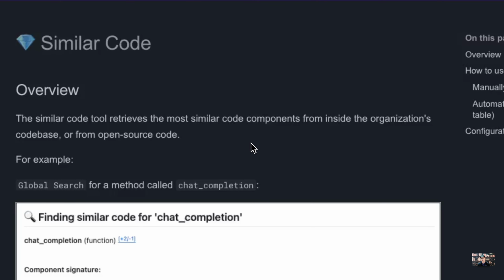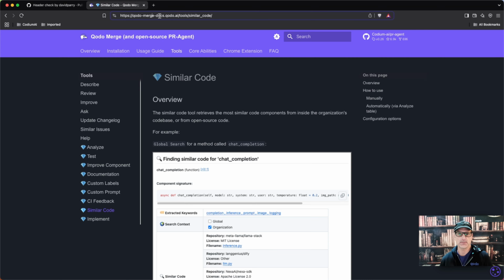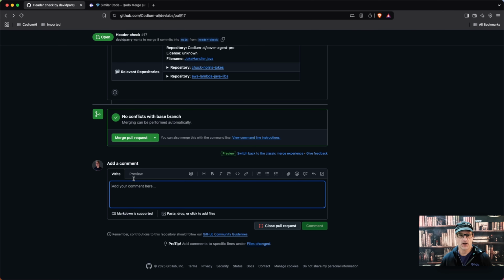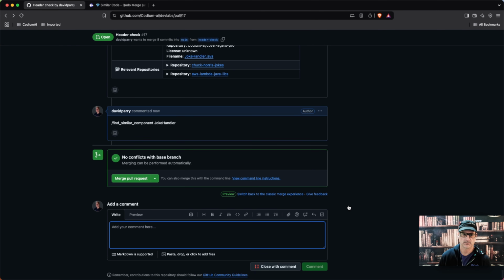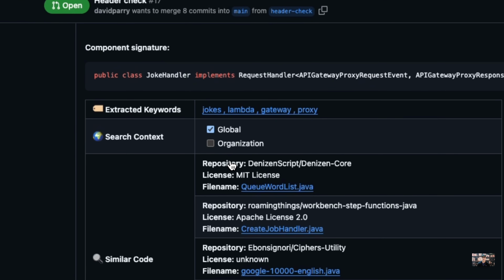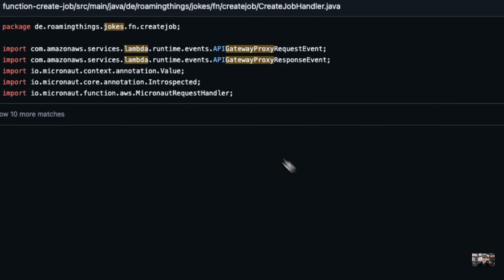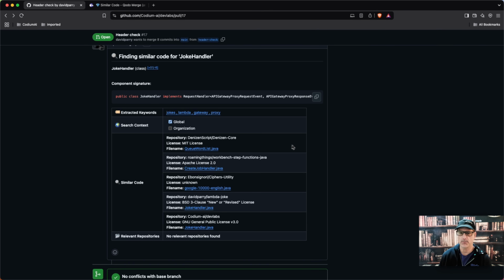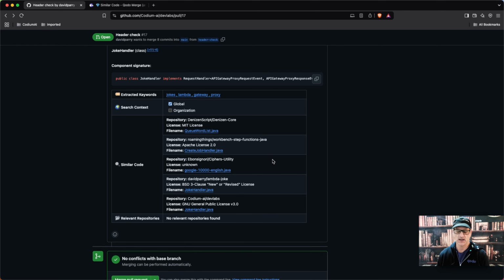Qodo Similar Code Tool: Spot Code Duplicates Easily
Simplify your coding process with the Qodo Similar Code Tool! This powerful tool identifies similar or duplicated code globally or within your enterprise, helping you improve collaboration, optimize code reuse, and eliminate redundancies. In this video, we use the tool to analyze a "joke handler" component and find matching snippets such as an API Gateway proxy and related implementations. Learn how keyword extraction and global searches make it easier to keep your codebase clean and consistent. Perfect for developers aiming for efficient and reusable code.

Chapters:

(00:00) Introduction to the Similar Code Tool
(00:33) Running the Similar Code Command on a Component
(01:19) Reviewing and Analyzing Code Matches